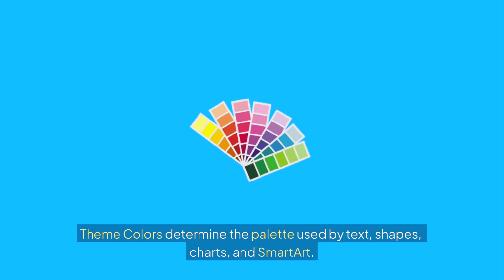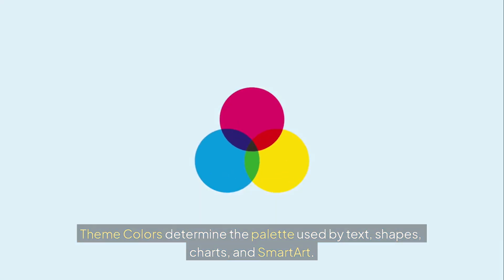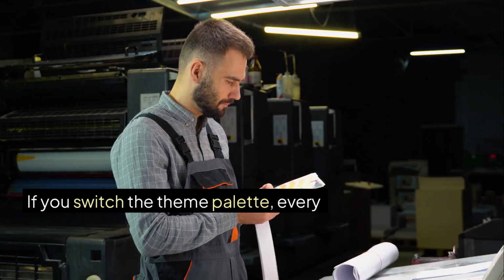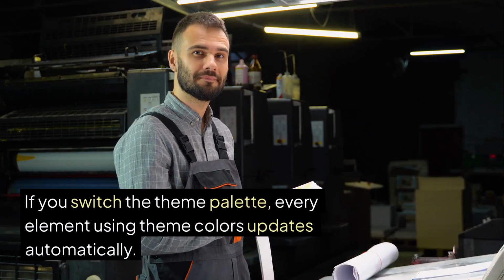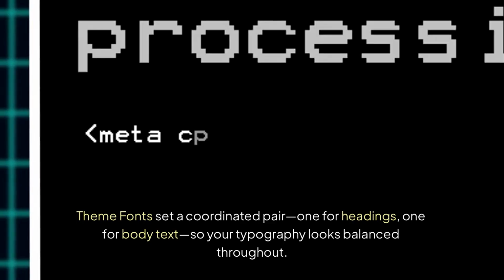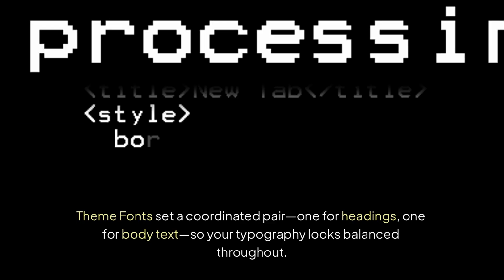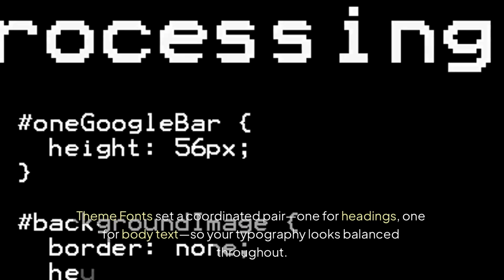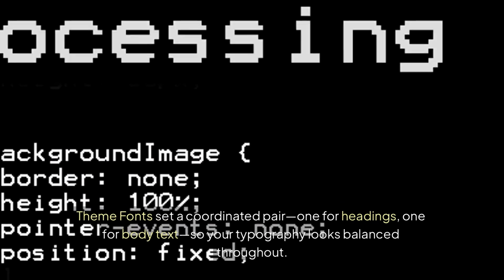MS Word Styles and Themes Insights - 2026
Unlock expert MS Word styles and themes insights for 2026 so your documents look consistent, polished, and professional — from reports and proposals to newsletters and ebooks.

Steps
• Apply Built-In Themes → Design → Themes To Instantly Set Coordinated Fonts, Colors, And Effects Across Your Document
• Customize Style Sets → Design → Style Set To Change Headings/Body Formatting In One Click
• Modify Individual Styles → Home → Styles → Right-Click → Modify To Define Font, Size, Spacing, And Color
• (Optional) Save Custom Theme → Design → Themes → Save Current Theme To Reuse Across Projects
• Use Theme Colors & Fonts → Design → Colors/Fonts For Branding Consistency Without Manual Tweaks
(Pro Tip: Use Alt + Click On A Style To Apply It Without Opening The Styles Pane.)

Timestamps
0:00 (MS Word Styles And Themes Insights — 2026)
0:05 Applying & Customizing Themes
0:20 Modifying Styles For Consistency
0:40 Saving Custom Themes & Wrap-Up

Helpful Tips:
MS Word Styles Explained, Theme Management, Consistent Document Design